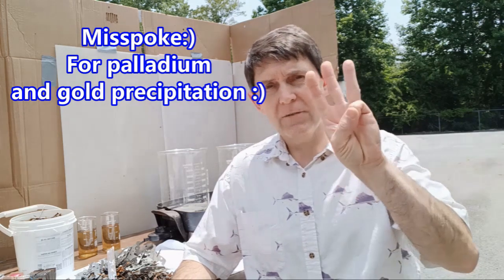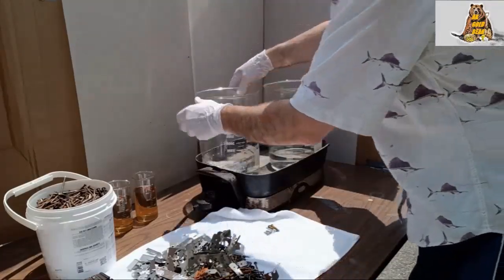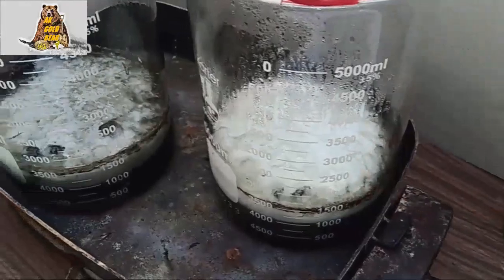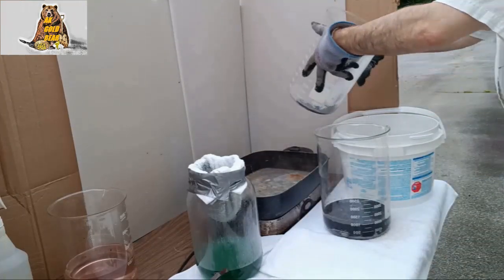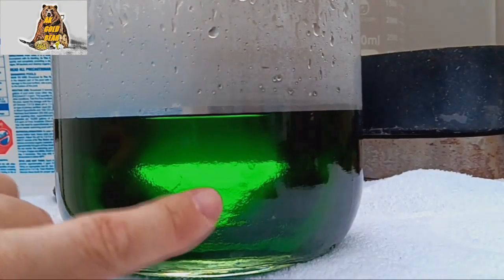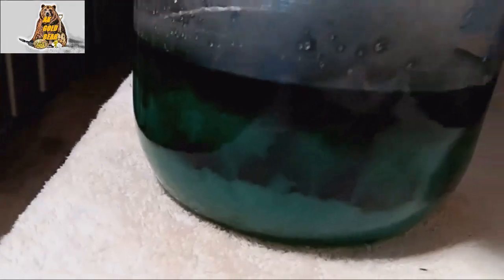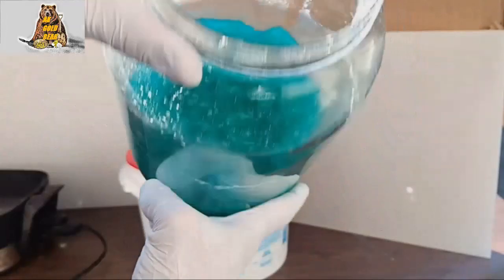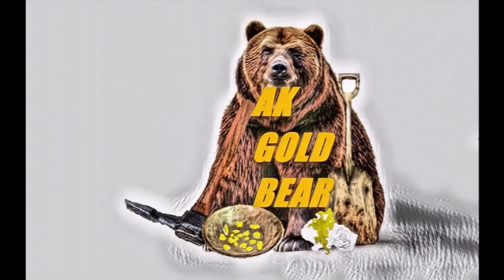How to make ferrous sulfate at home. Iron sulfate. FeSO₄ 🧪🙂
Attention: Today 11/19/24 eBay.com deleted my account without any reason or explanation. I have had no problems with eBay and I have had no problems with buyers or sellers. I have had 100% positive feedback. At eBay customer service, the agents on the phone refused to disclose the reason for deleting my account.

Thanks to everyone who watches my video and leaves comments. 👍I hope my video will be useful to someone. 🙂